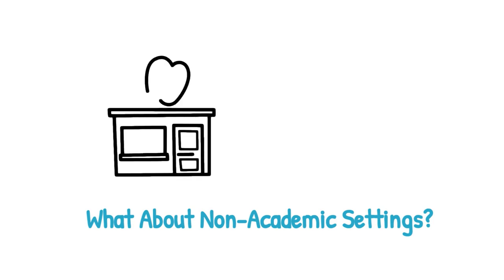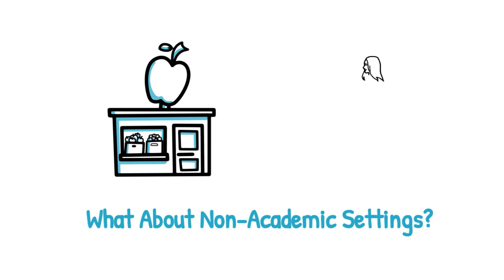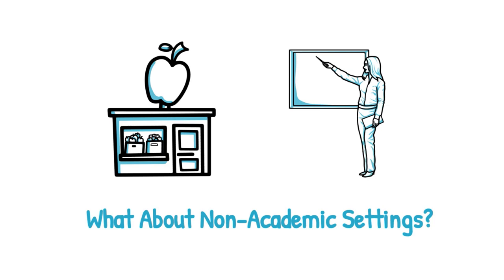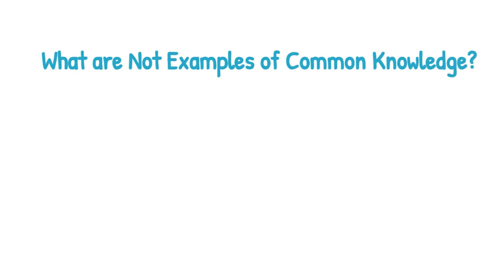Common Knowledge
This video is part of the Common Knowledge Toolkit by the Chapman Learning Commons.

Chapters:
0:00 What is Common Knowledge?
0:40 Who is Your Audience?
0:55 What is the Source of Your Information?
1:21 What about Non-Academic Settings?
1:50 Is it Culturally-Specific Knowledge?
2:18: Better to Cite
2:34: What are some examples of Common Knowledge?
3:32: What are not examples of Common Knowledge?